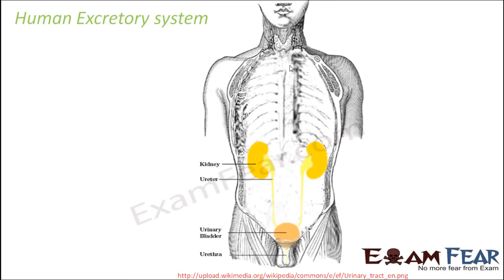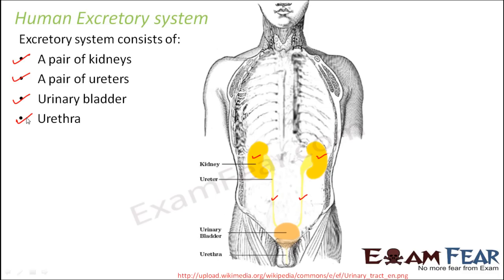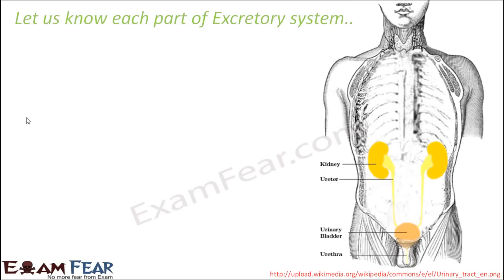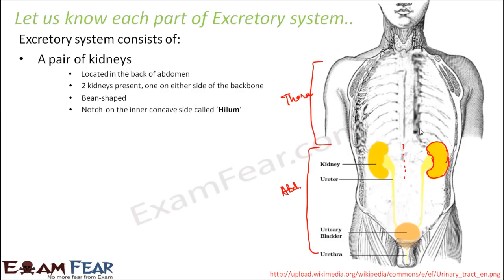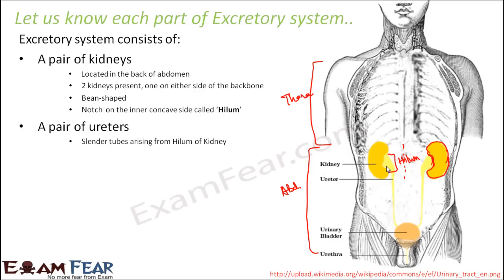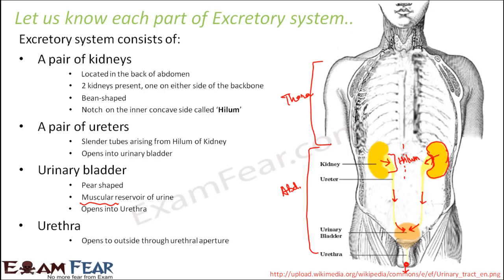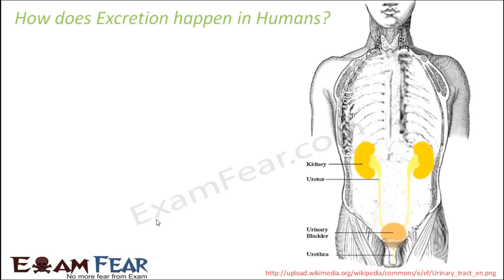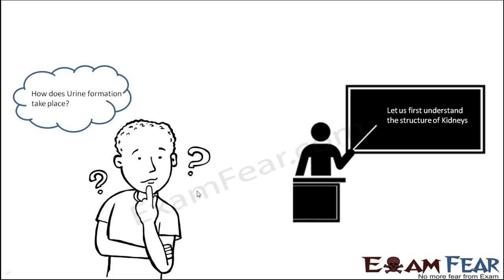Biology Excretory Products & Elimination part 5 (Human Excretory System) CBSE class 11 XI